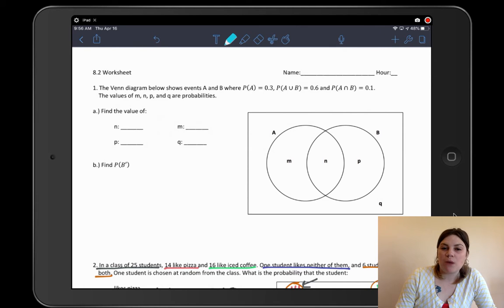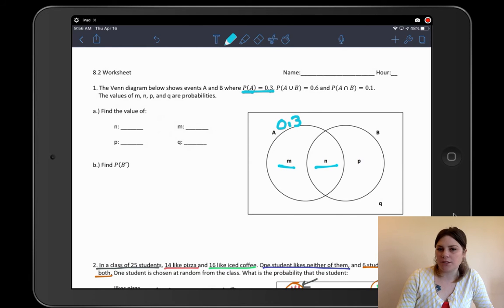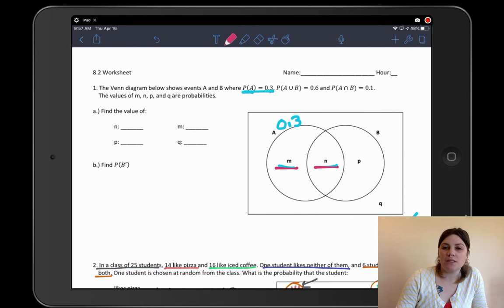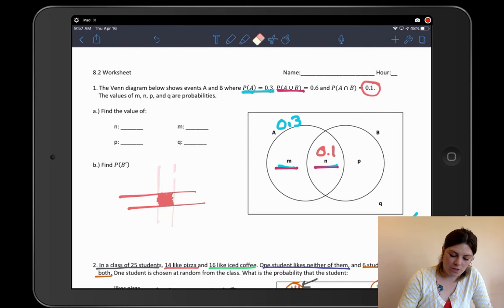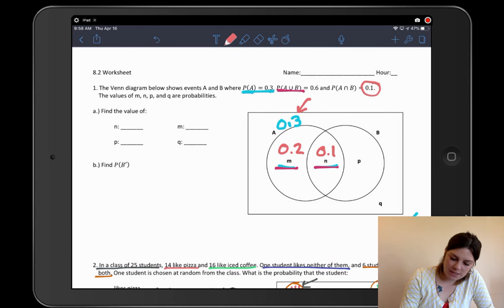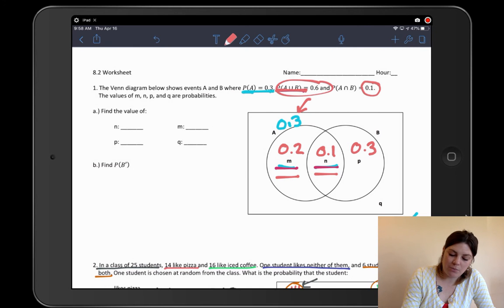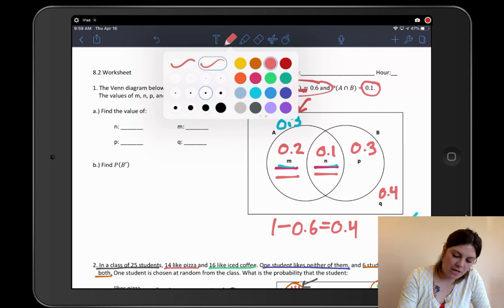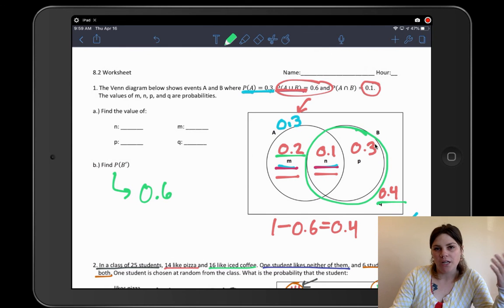EXTRA VIDEO 8.2 Worksheet question #1